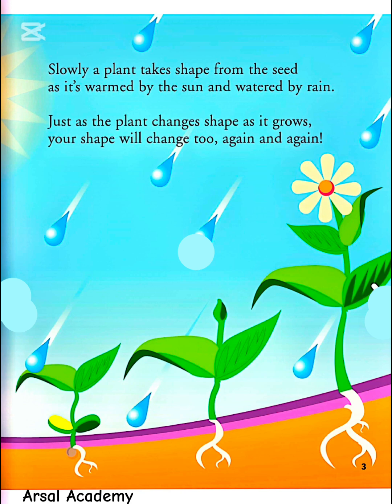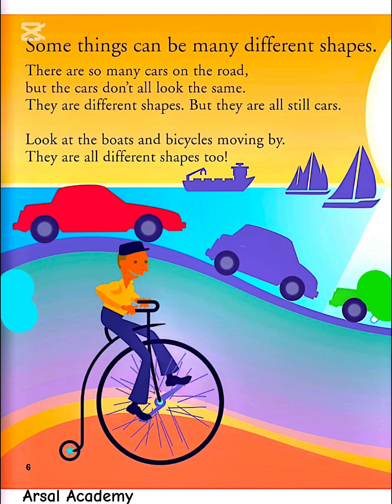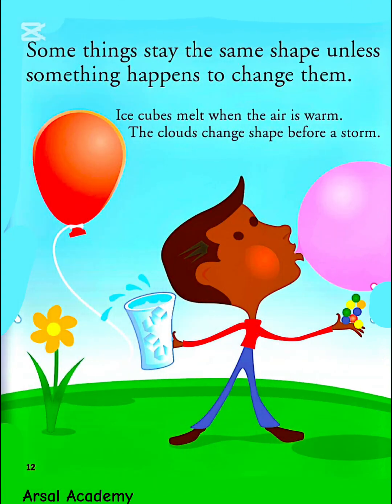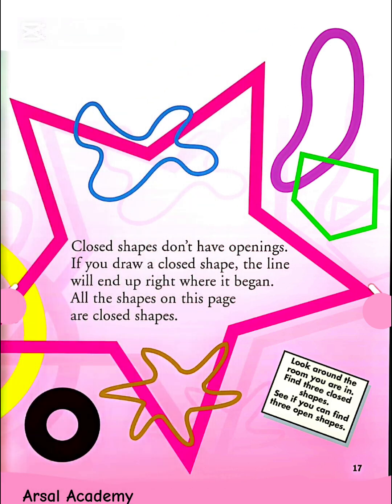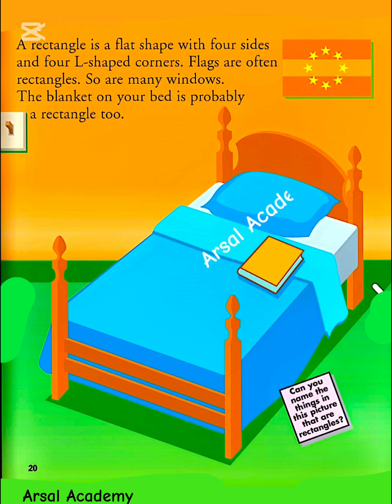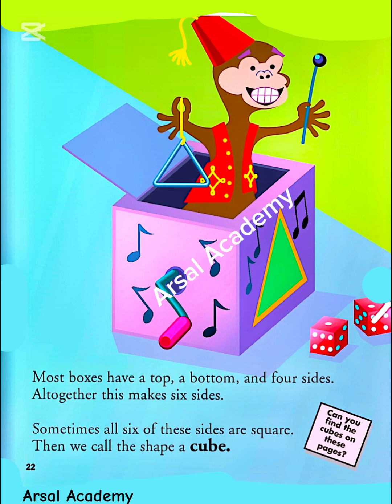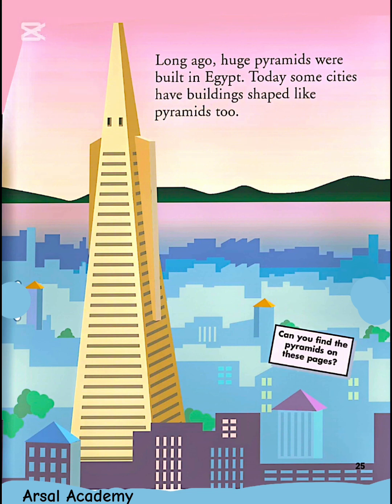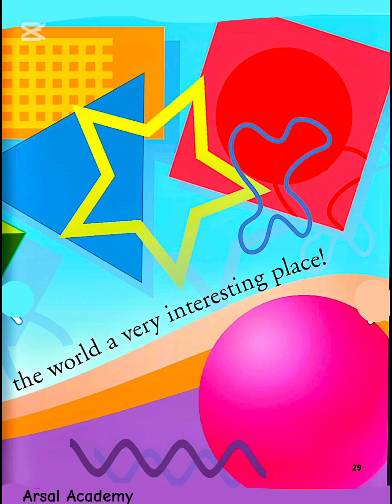Shapes | Learn about Shapes | Learn shapes through real life applications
Shapes
Learn all about shapes
Learn about Shapes
Learnings Shapes